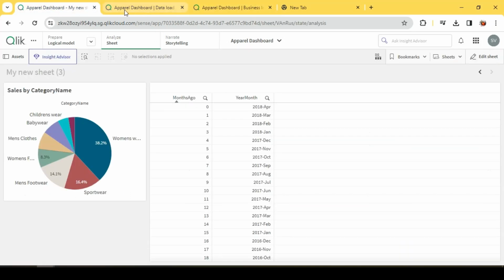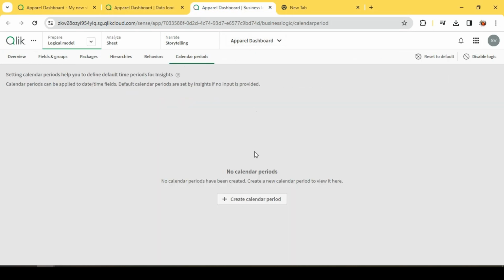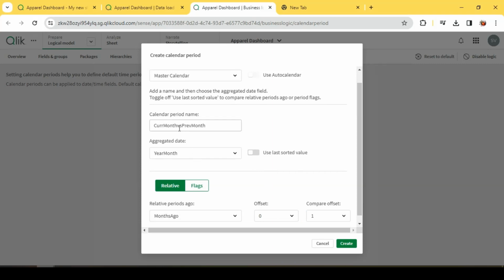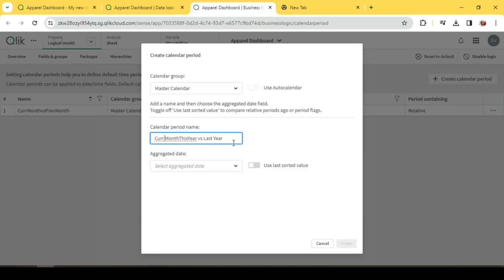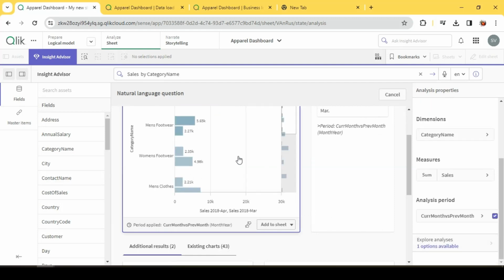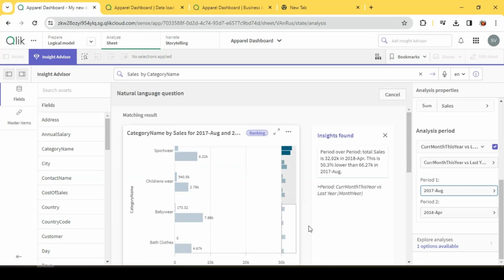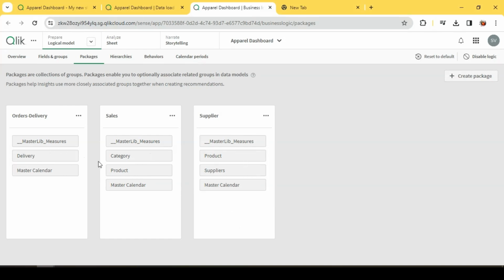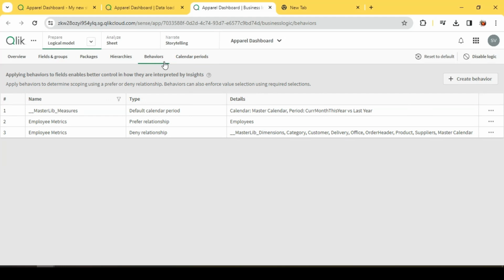Conversational Analytics - Part4 Insight Advisor NLP Chat Bot in Qliksense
Insight Advisor Chat: Insight Advisor Chat is a chat-based interface for conversational analytics.

Insight Advisor Chat enables you to make natural language searches from the hub to apps to which you have access. Insight Advisor Chat then returns relevant visualizations.

Defining analysis periods with calendar periods. Business Logic , Logical Data Model

Calendar periods define time periods of interest for Insight Advisor to use in analysis in the logical model.